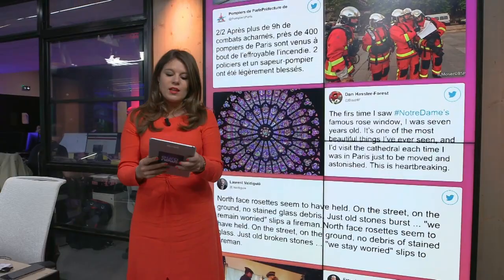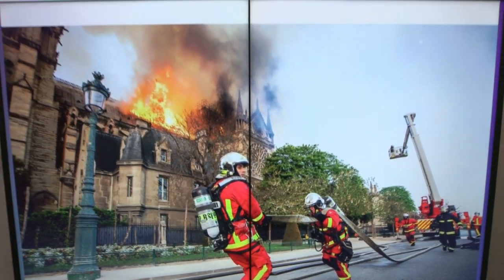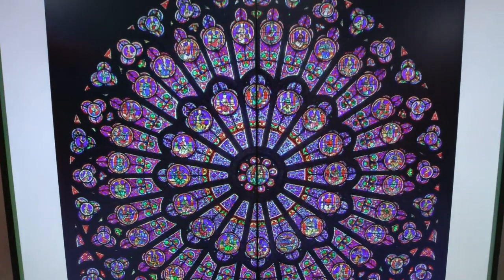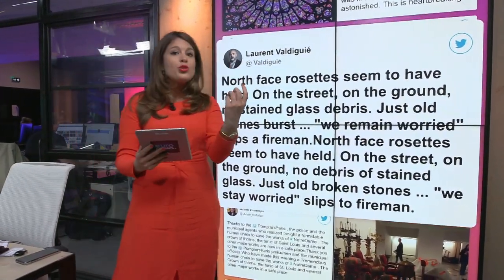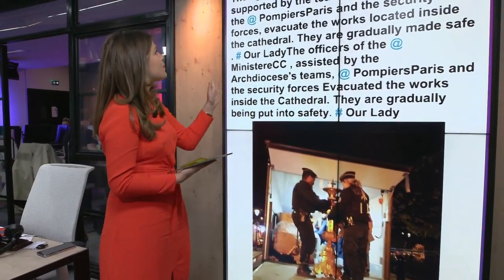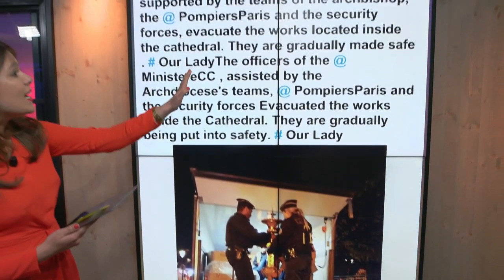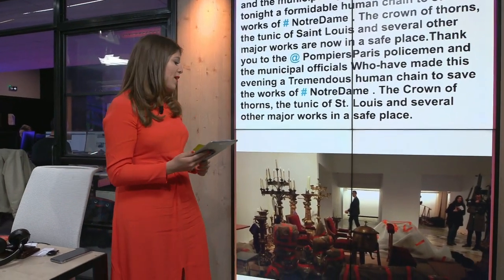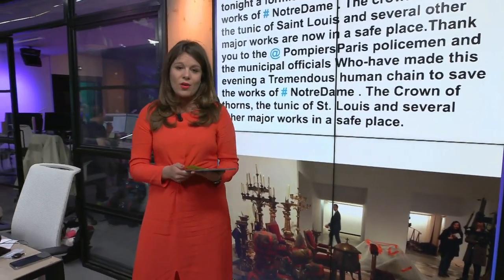Artefacts of Notre Dame - what has been saved?